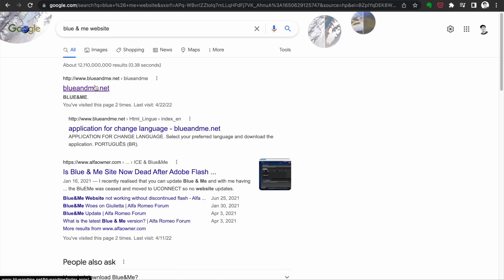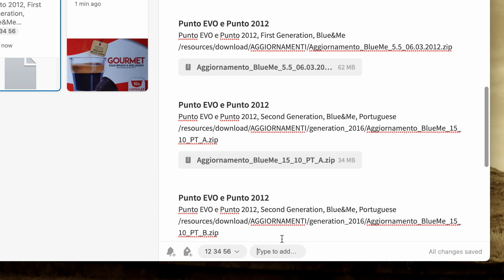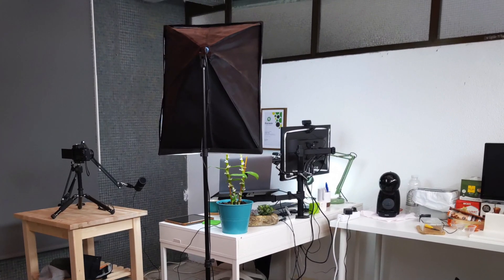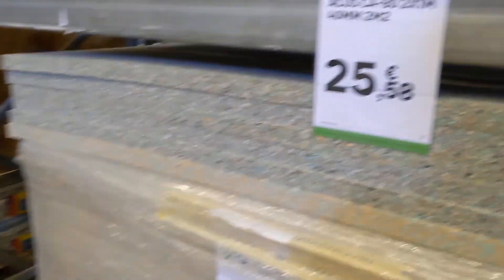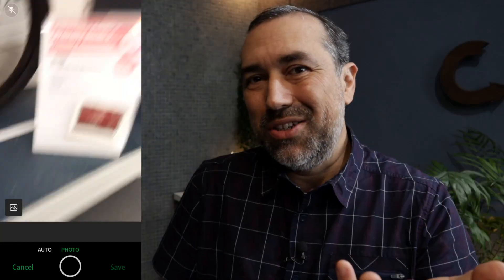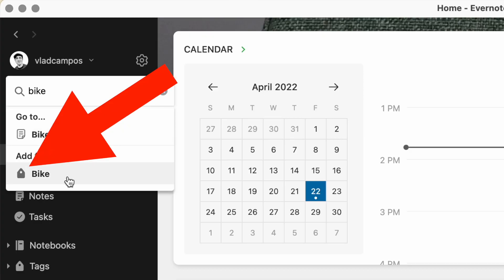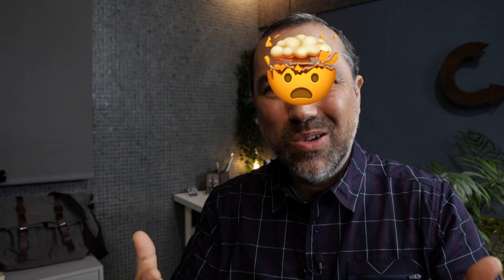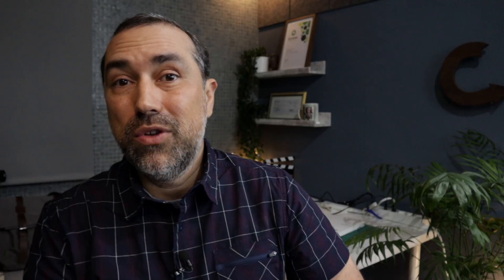Evernote: 4 real-life use cases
I use Evernote every day, but I selected 4 real-life use cases from my last week as examples on how I navigate my present system, and what I do when something new comes up.

➤ CHAPTERS
0:00 | Intro
0:15 | Files in an Evernote note
1:43 | Office notebook on Evernote
3:06 | The Scratchpad notebook
4:21 | A new notebook in Evernote